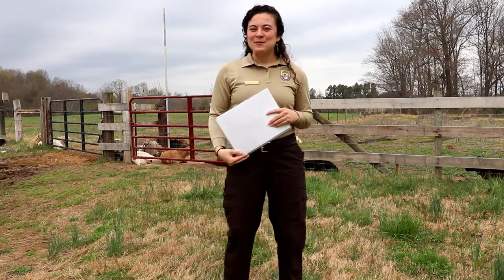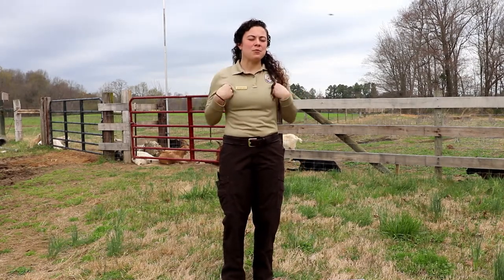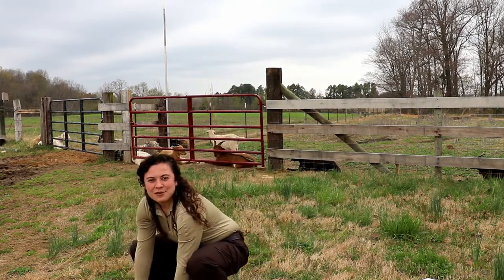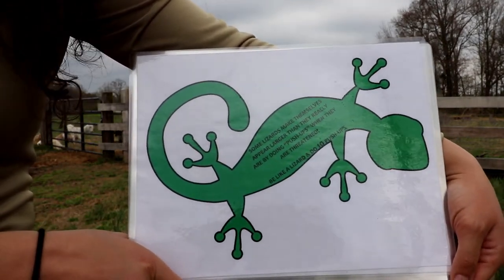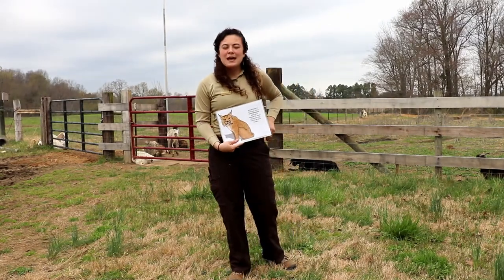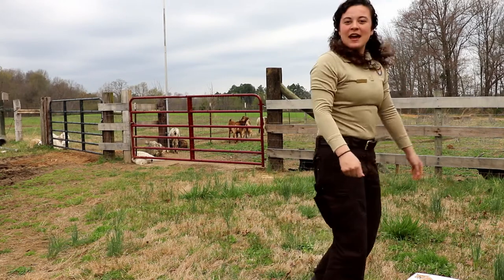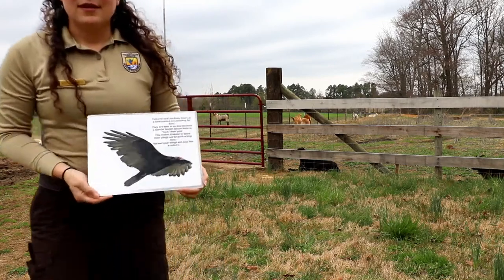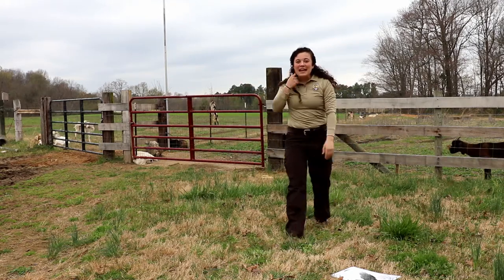Animal Olympics Part 1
Here's a fun game to exercise while learning about wildlife!